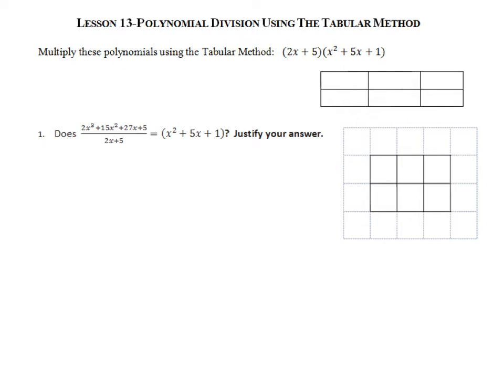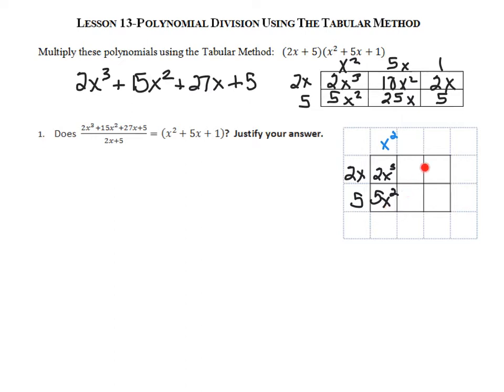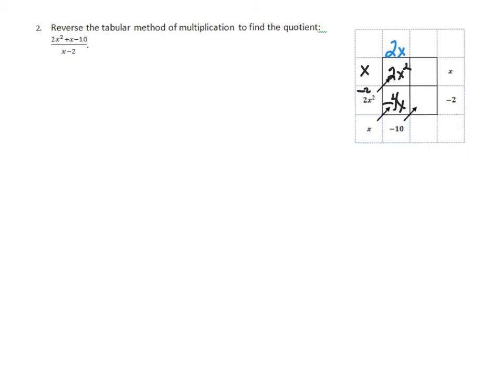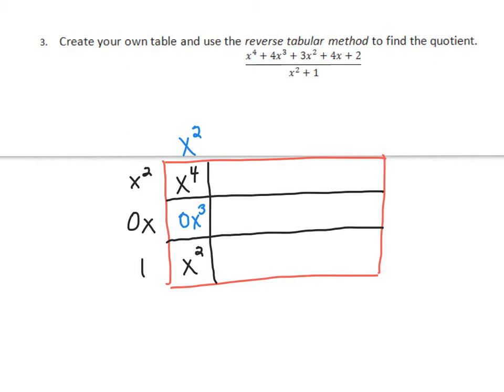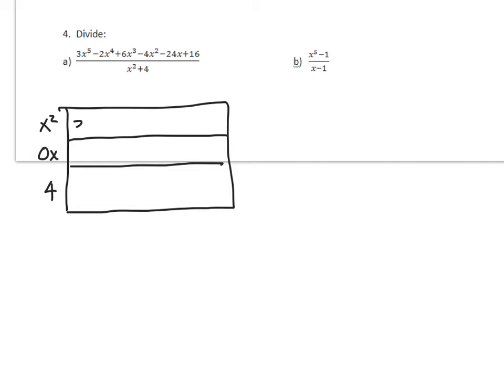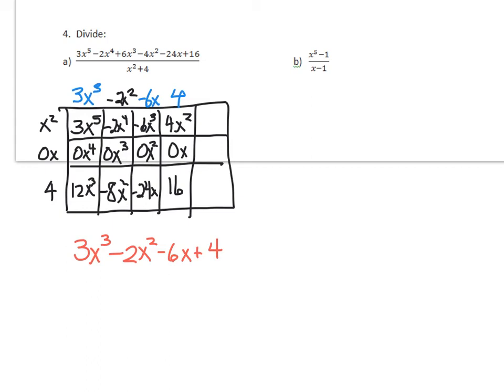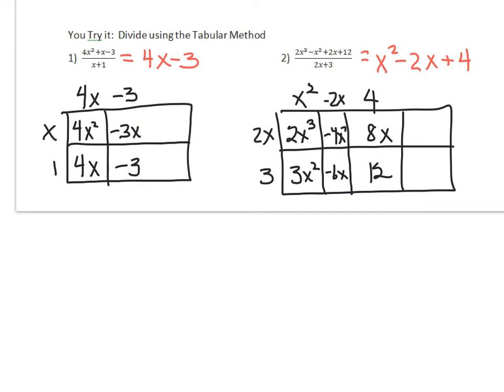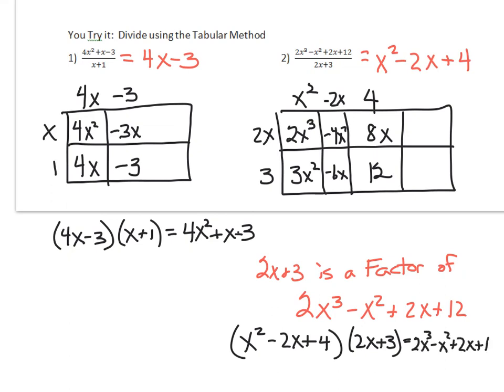A2 CC Unit 10 Lesson 13 Tabular Division